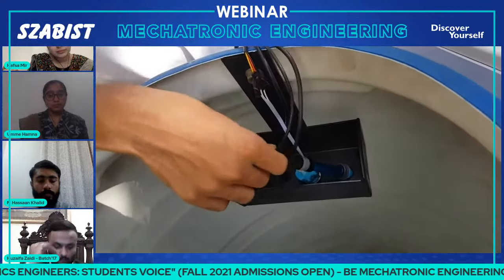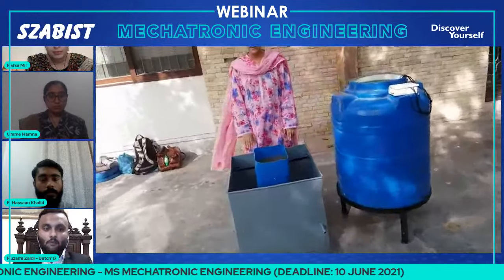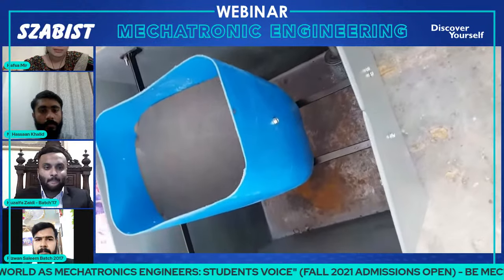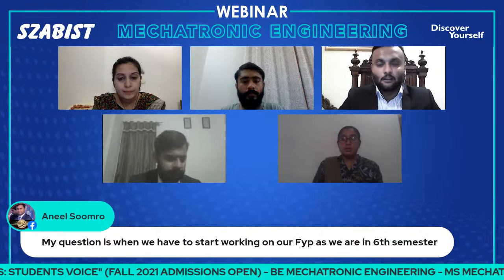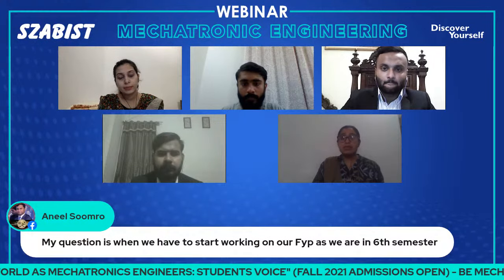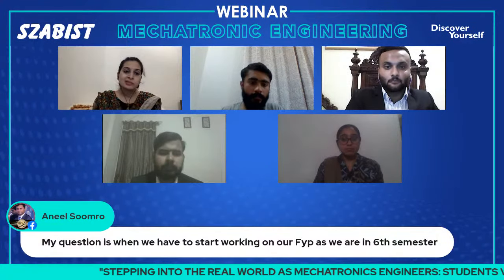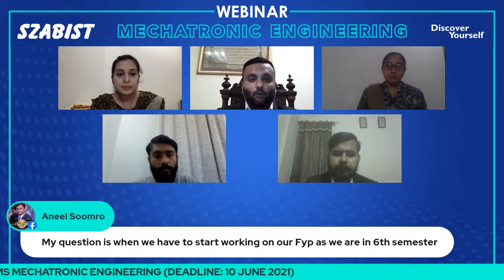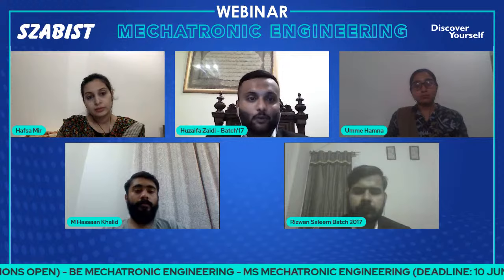Stepping into the real world as Mechatronics Engineers: Students Voice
𝗠𝗘𝗖𝗛𝗔𝗧𝗥𝗢𝗡𝗜𝗖 𝗘𝗡𝗚𝗜𝗡𝗘𝗘𝗥𝗜𝗡𝗚 - 𝗪𝗘𝗕𝗜𝗡𝗔𝗥
𝗙𝗮𝗹𝗹 𝟮𝟬𝟮𝟭 𝗔𝗱𝗺𝗶𝘀𝘀𝗶𝗼𝗻𝘀 𝗢𝗽𝗲𝗻
𝗧𝗼𝗽𝗶𝗰: "Stepping into the real world as Mechatronics Engineers: Students Voice"
𝗦𝗰𝗵𝗲𝗱𝘂𝗹𝗲: 29 May 2021 (08:00 pm) - Live on SZABIST YouTube Channel and Official Facebook Page.
𝗚𝘂𝗲𝘀𝘁𝘀:
Umme Hamna
BEME Batch 2017
FYP-Title-  IoT Based Automatic Fish Farm

Hassaan Khalid
BEME Batch 2017
FYP-Title- IoT based Poultry Farm

Rizwan Saleem
BEME Batch 2017
FYP-Title- Smart Industries for Manufacturing of Automobile Sun Visor

𝗛𝗼𝘀𝘁:
Hafsa Mir
Lecturer
FYP Coordinator
Alumni Batch 2013
- BE Mechatronic Engineering - MS Mechatronic Engineering
𝗔𝗱𝗱𝗿𝗲𝘀𝘀: 153 Campus, Block 5, Clifton Karachi
𝗗𝗲𝗮𝗱𝗹𝗶𝗻𝗲 𝗧𝗼 𝗔𝗽𝗽𝗹𝘆: 10 June 2021